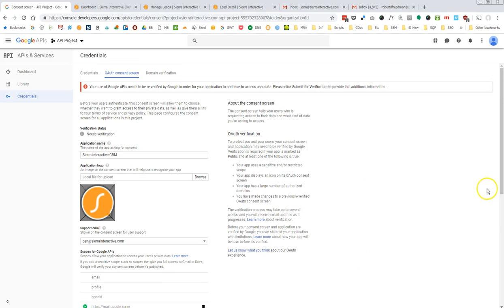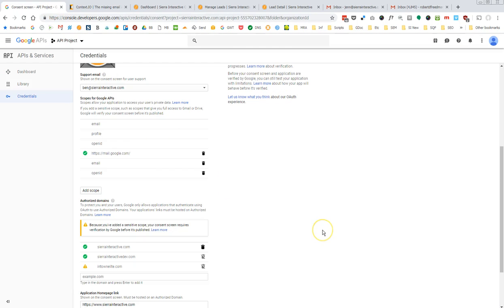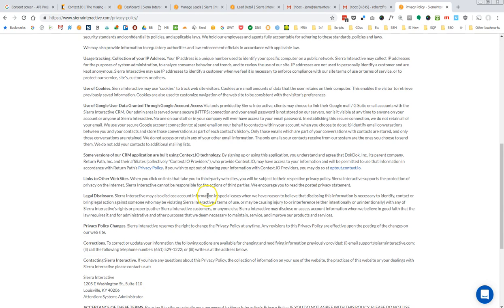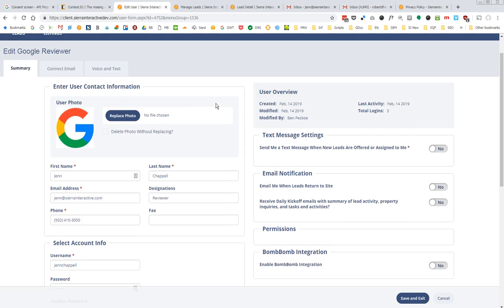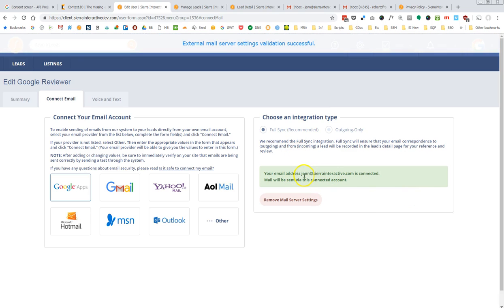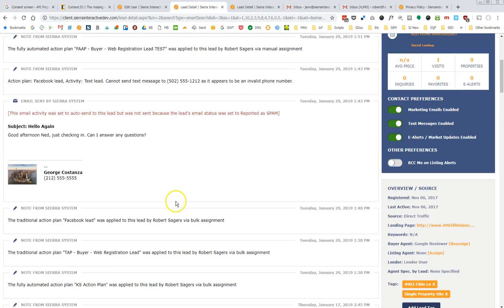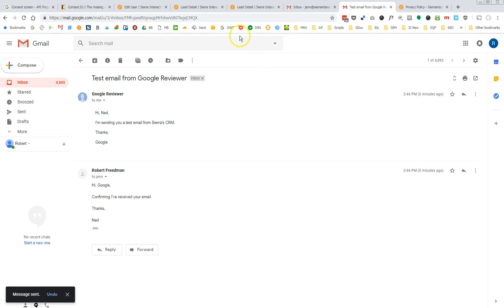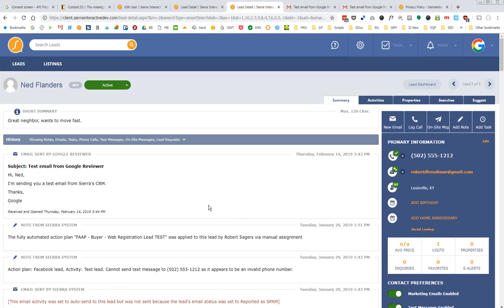Sierra CRM GMail API Integration